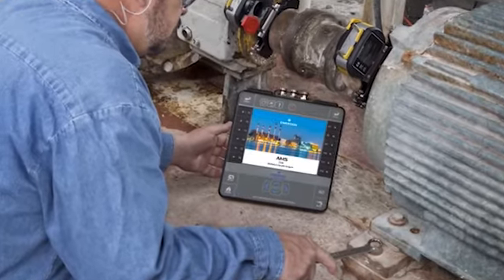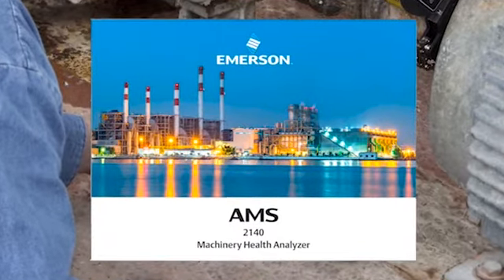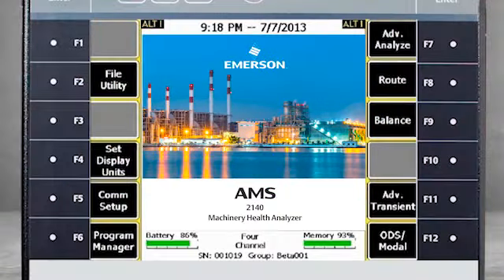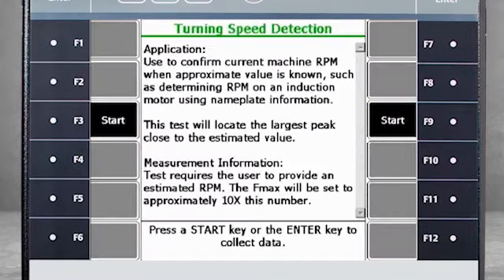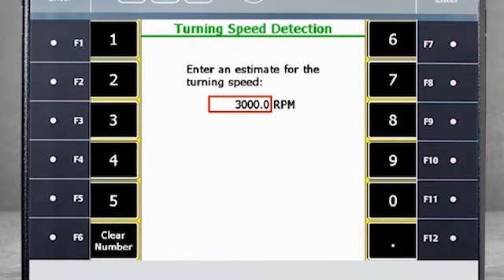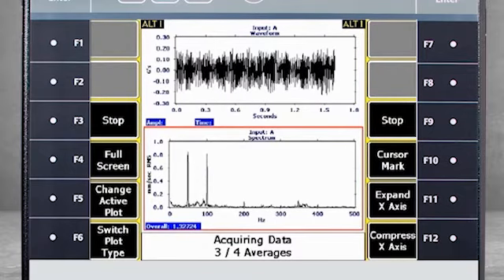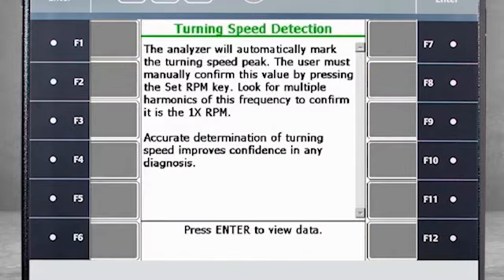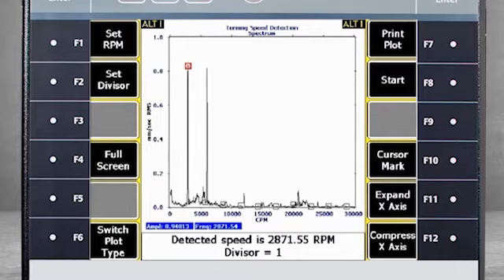Tutorial: Speed Detections with the AMS 2140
This video tutorial covers how to determine the turning speed of rotating equipment using the AMS 2140 Machinery Health Analyzer, Analyze mode.